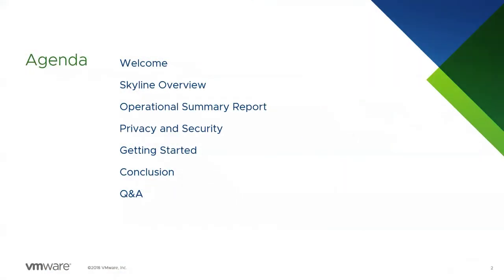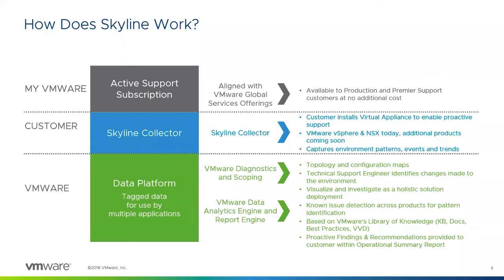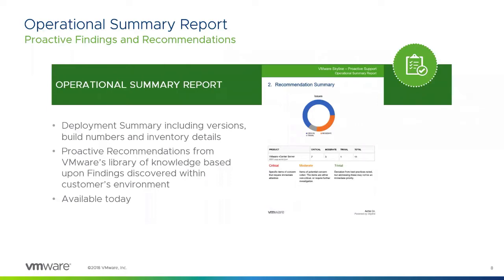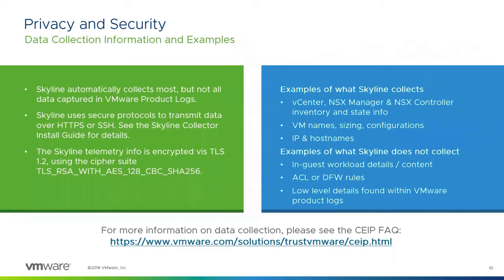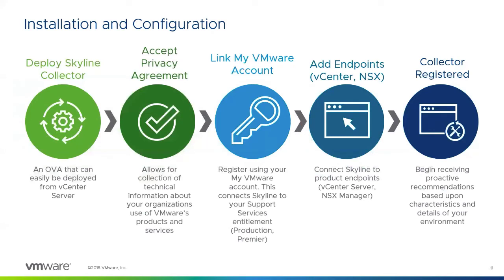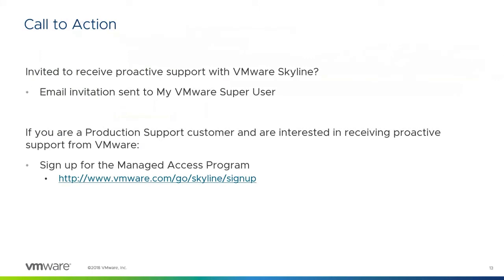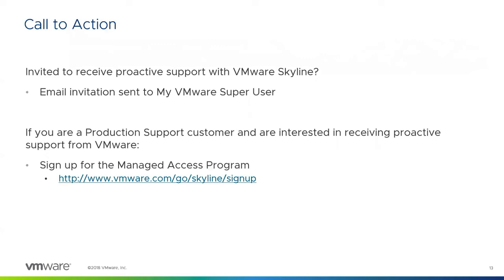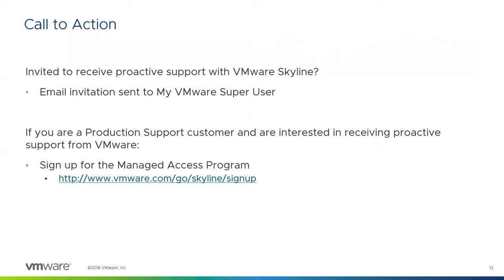VMware Skyline - Learn to Radically Transform Your Support Experience in Just 30 Minutes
Learn to transform your customer support experience through proactive support with VMware Skyline